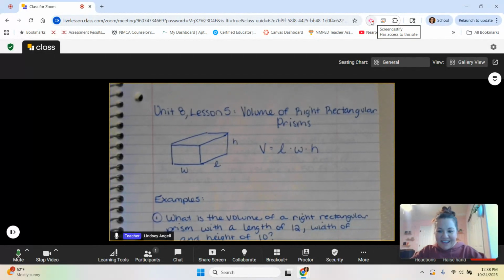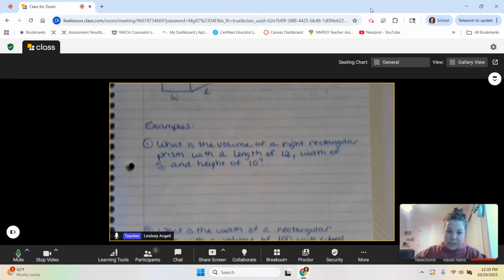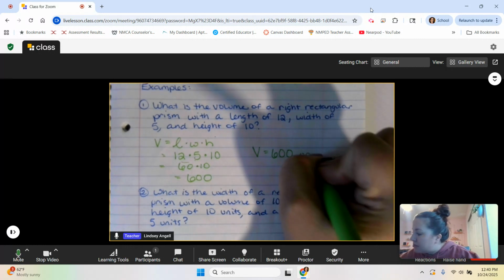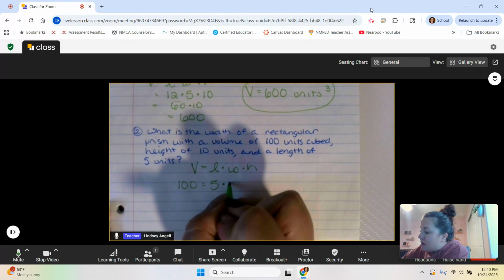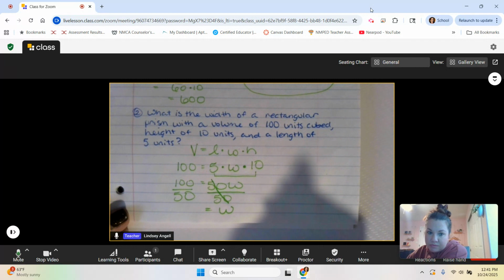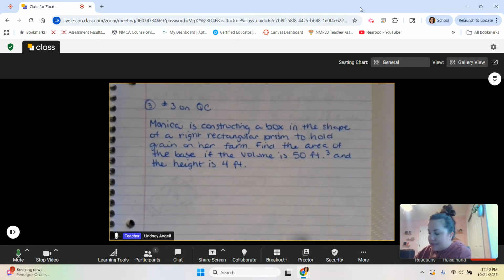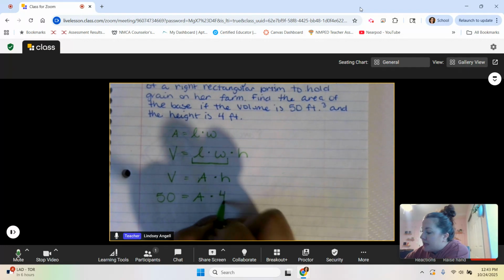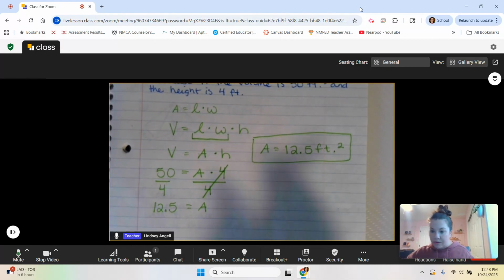8th Math Unit 8, Lesson 5: Volume of Right Rectangular Prisms